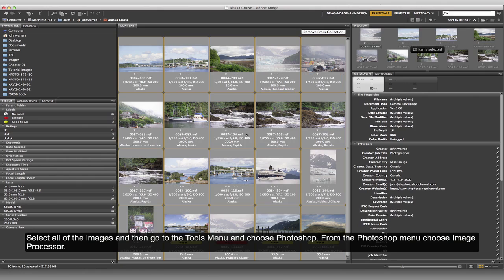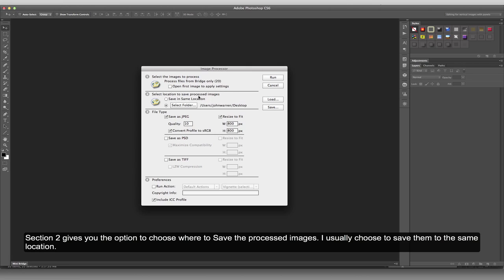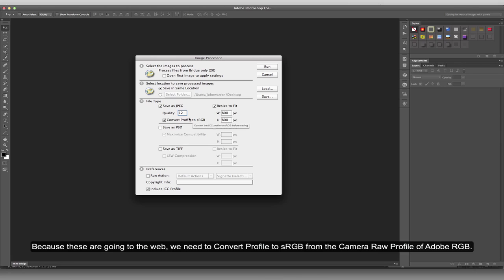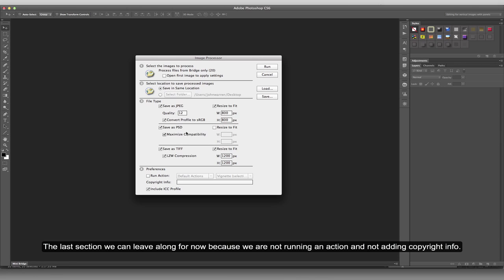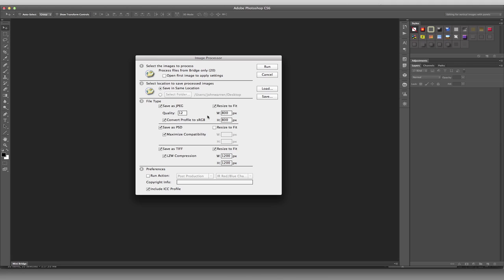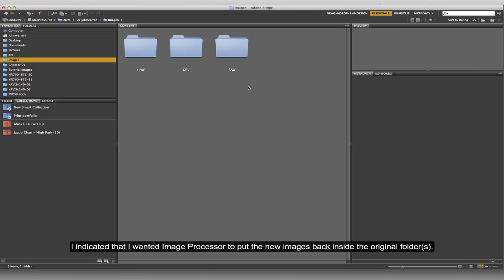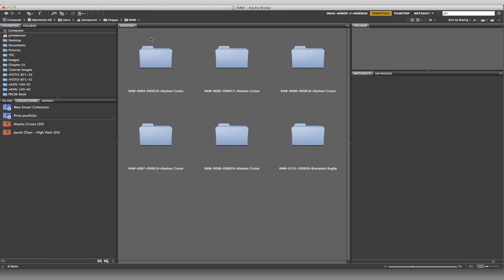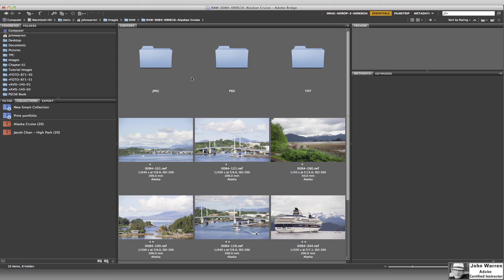30 Automating Using Image Processor